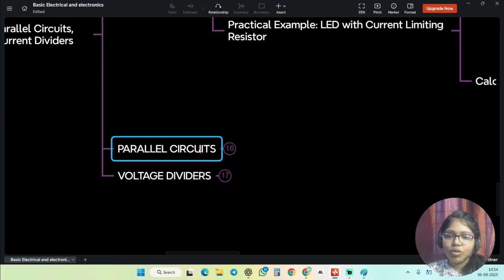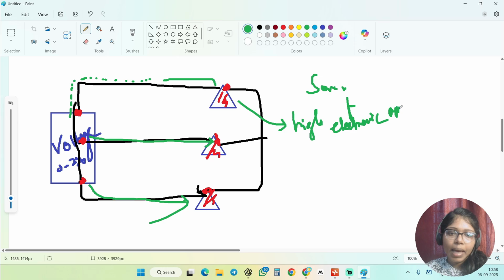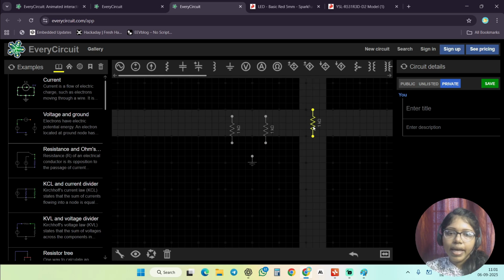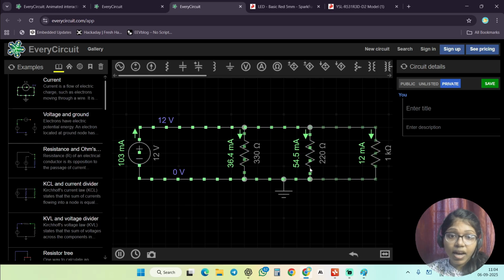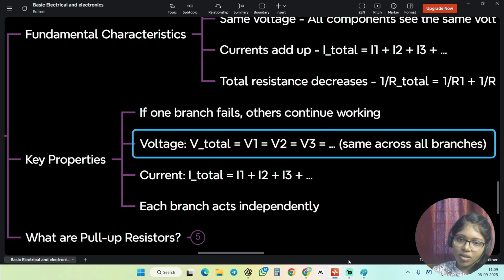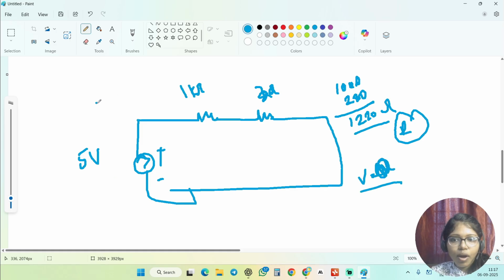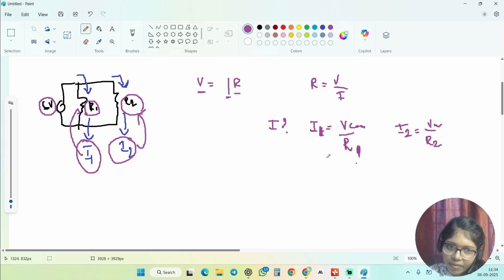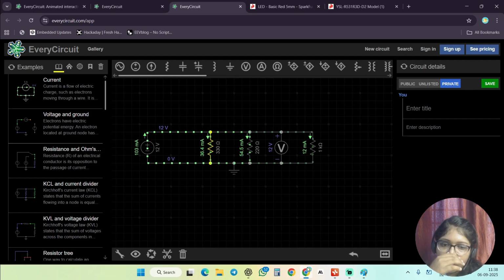Resistors in Parallel Circuit | Step-by-Step Explanation